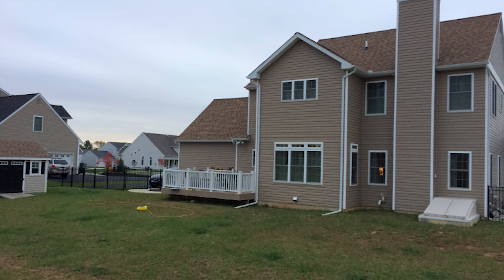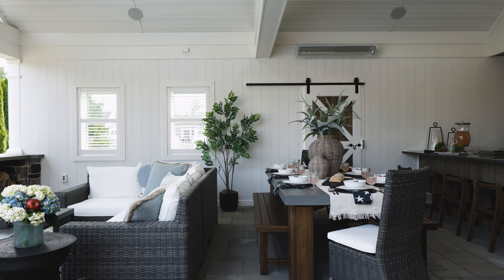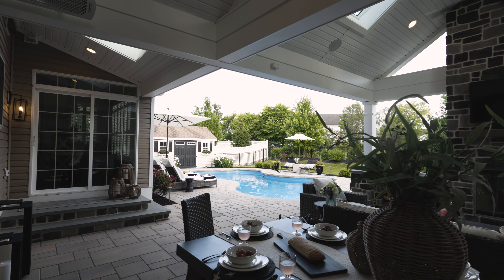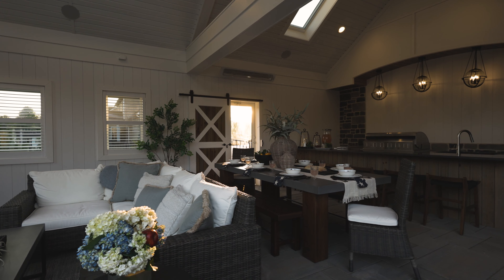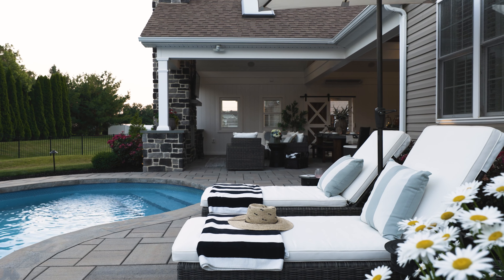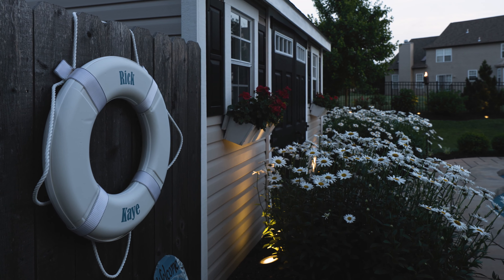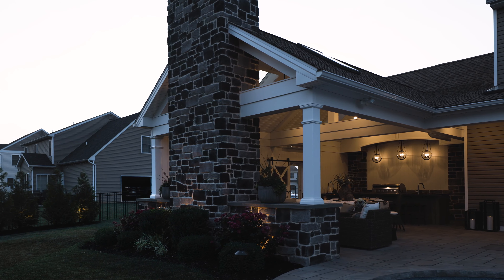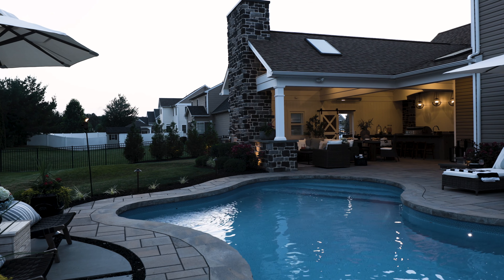Solofsky- Property Transformation - Full Version